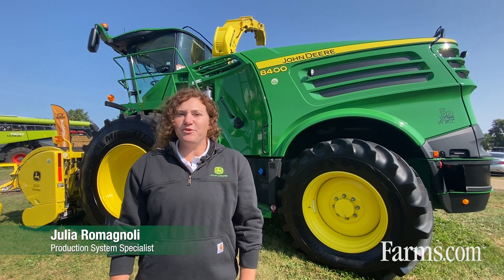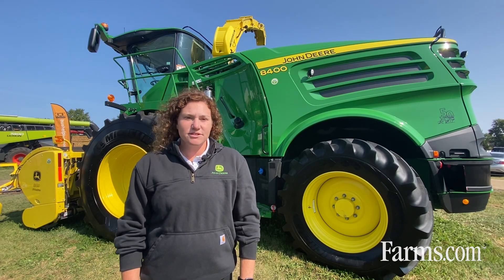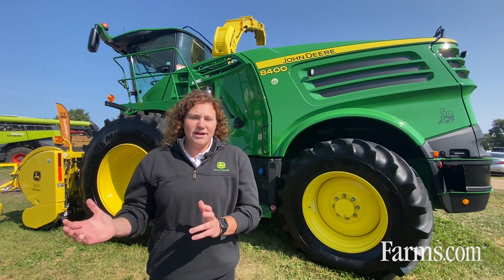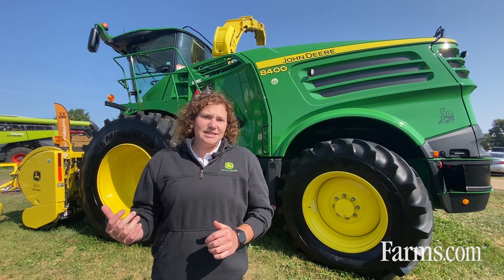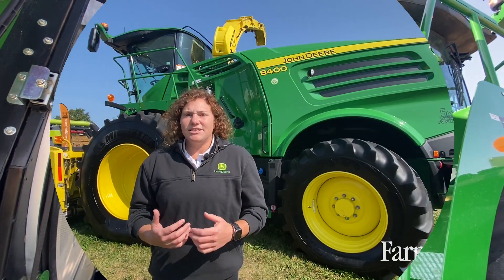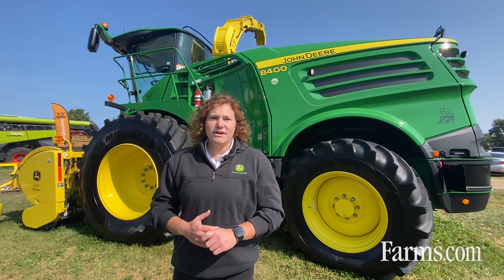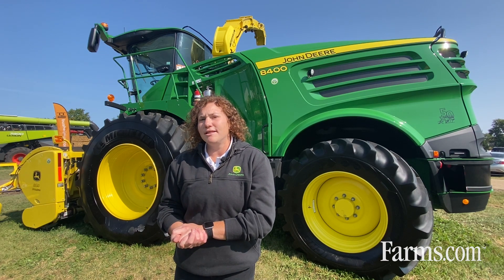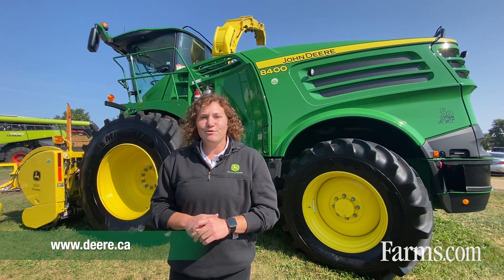Updates to John Deere's Self-Propelled Forage Harvester Lineup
John Deere Production System Specialist, Julia Romagnoli, provides an update on the company's line of self-propelled forage harvesters.

— Newly Updated Cab
— 18X Engine (9500, 9600 models)
— HarvestLab 3000

Watch to learn about more updates to JD's forage harvester lineup!